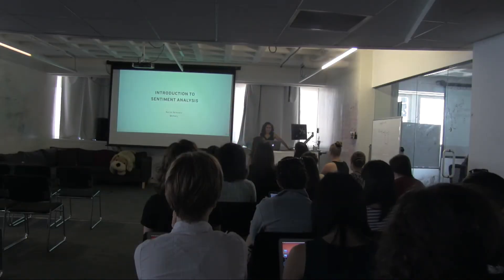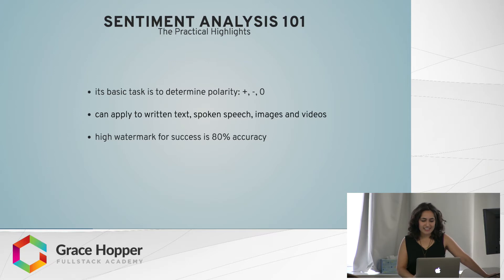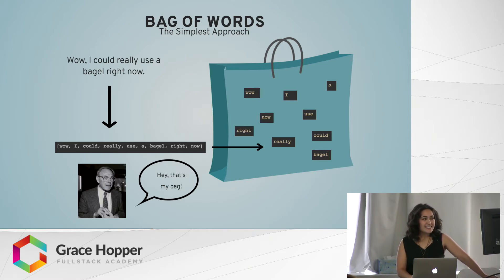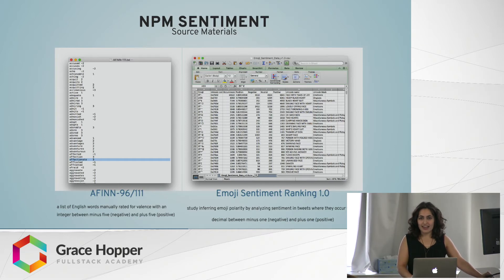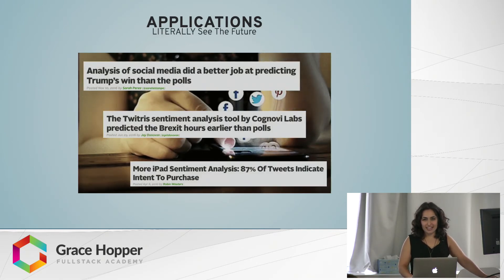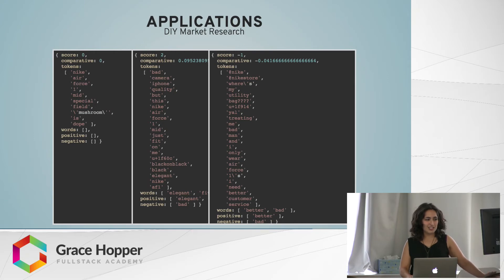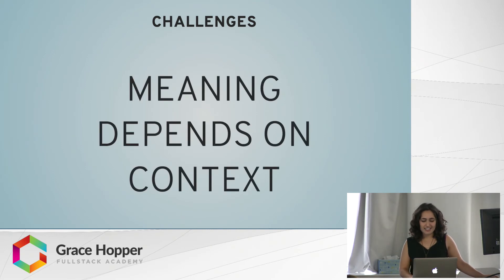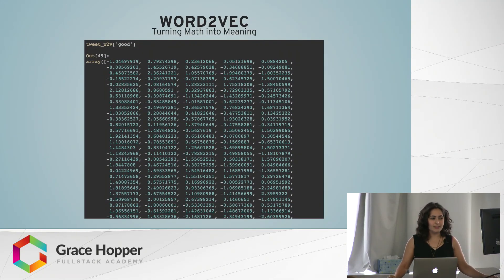Sentiment Analysis Tutorial - What is Sentiment Analysis and How Does it Work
Sentiment Analysis refers to the use of natural language processing, text analysis, and computational linguistics in order to ascertain the attitude of a speaker or writer toward a specific topic. In this Sentiment Analysis Tutorial, we dive into a basic problem with a tough solution: how can we teach computers to understand and process human language? After a brief introduction to computational Sentiment Analysis and its most compelling applications, we provide a high-level introduction to some of the most sophisticated natural language processing technology currently available, Word2Vec.

Watch this video to learn:

- What is Sentiment Analysis
- How to implement Sentiment Analysis with NodeJS
- Real-world applications and challenges